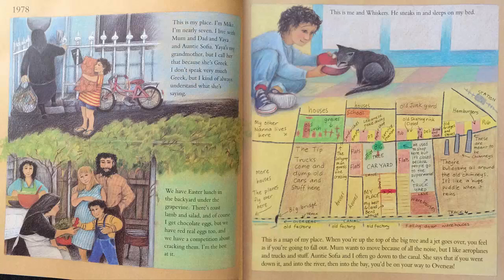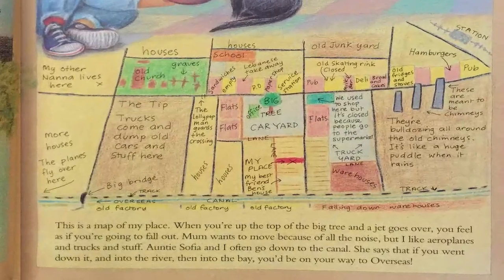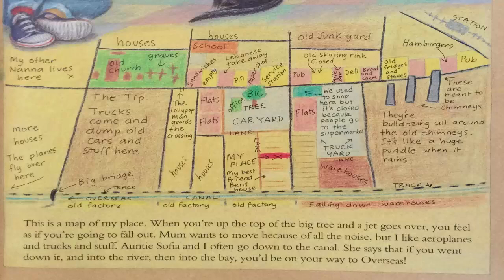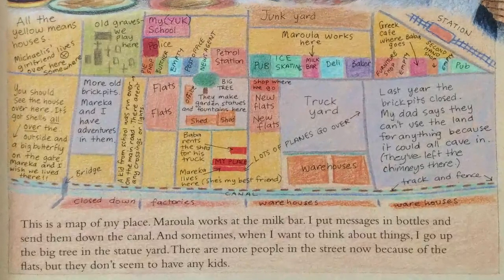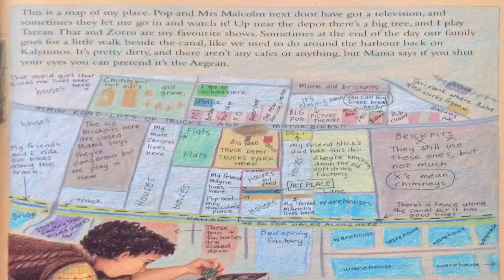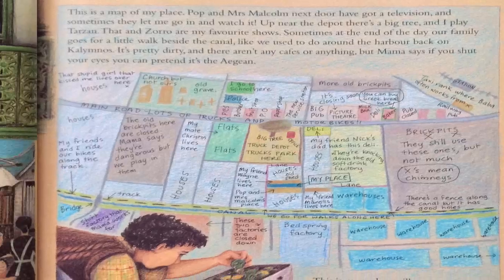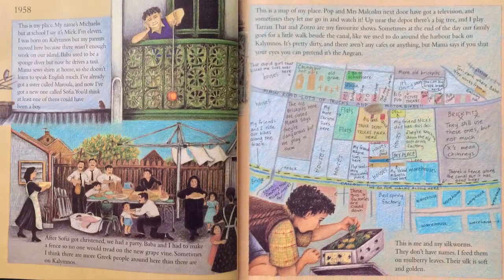My Place Pt 1 S3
This video is part one in a unit based around the book My Place by Nadia Wheatley.

All credit for the book to Nadia Wheatley and Donna Rawlins, and no profits intended from this video.